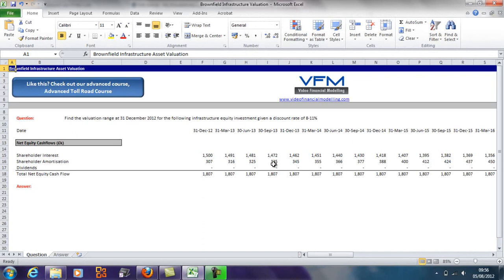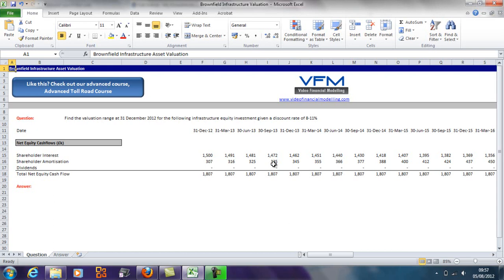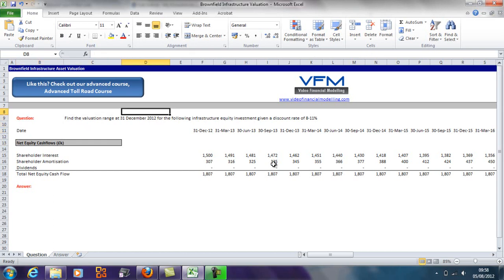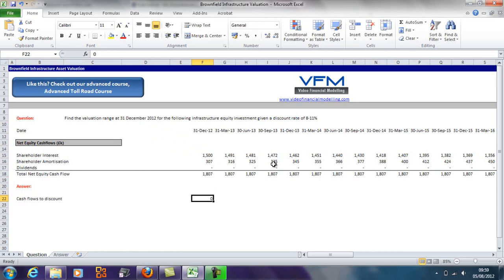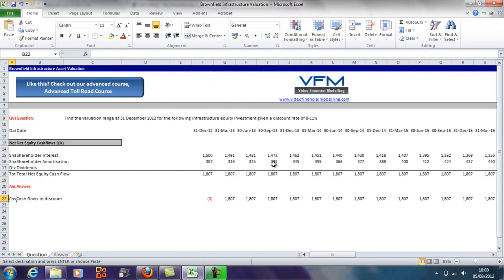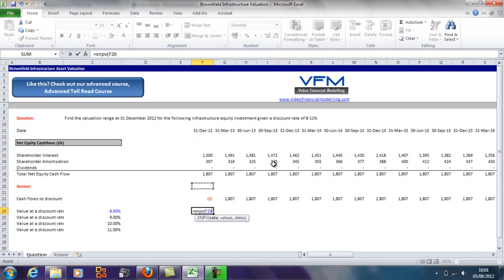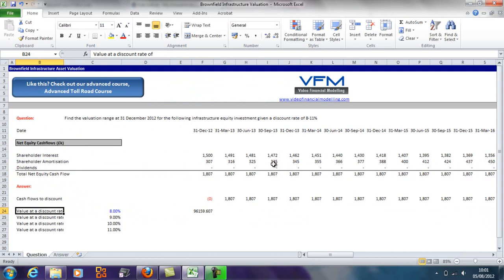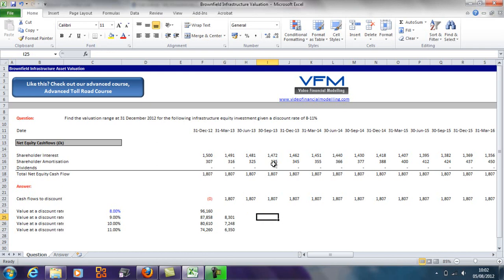Brownfield Infrastructure Asset Valuation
This Video Financial Modelling blog tutorial looks at how to value a Brownfield infrastructure asset using discount rates.